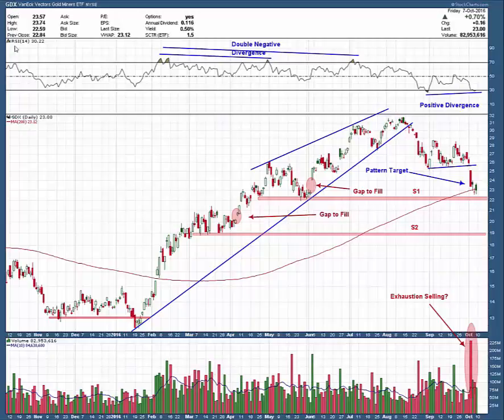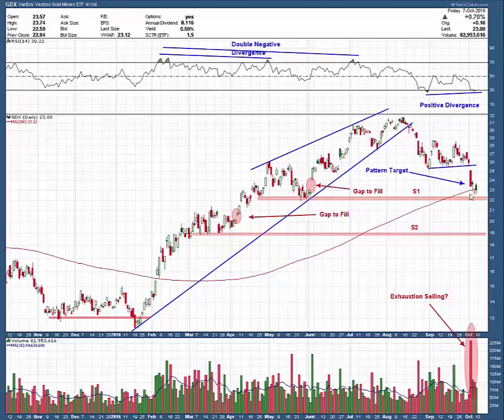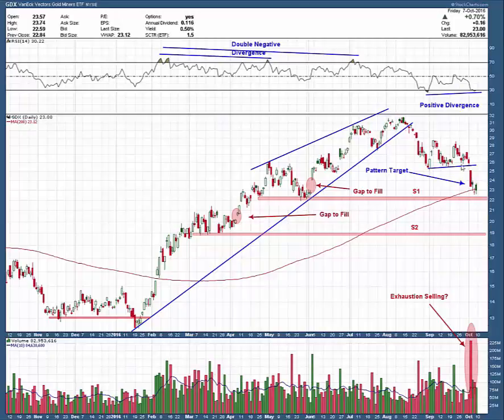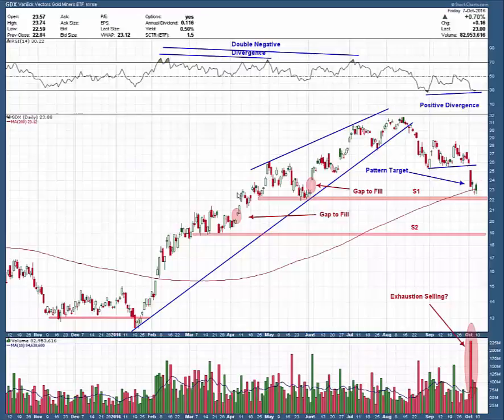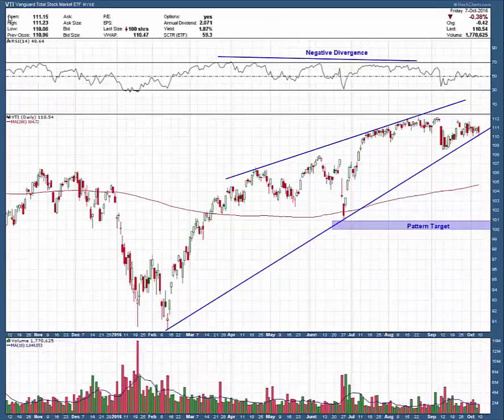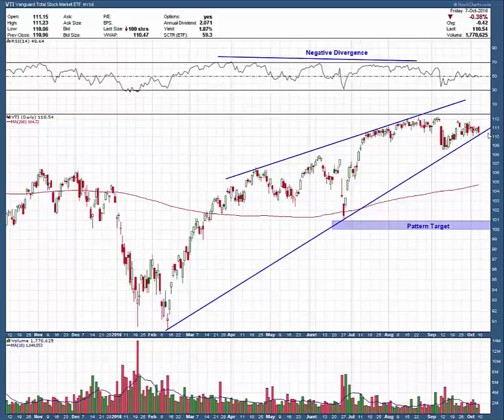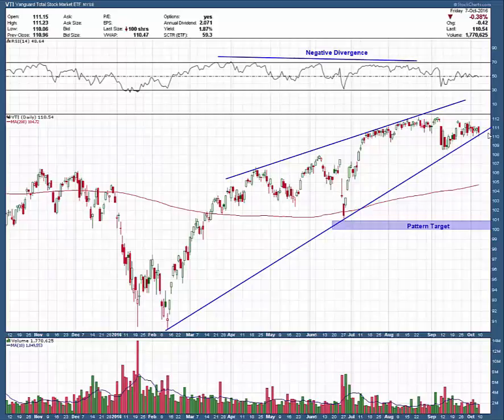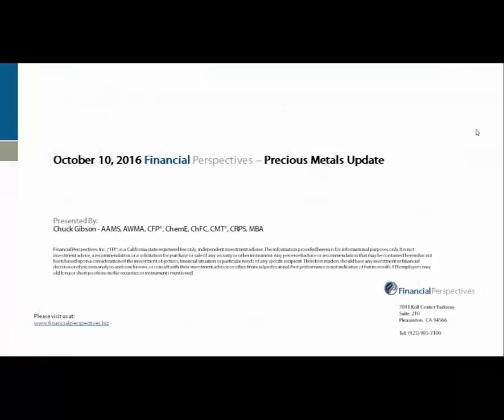10 10 16 PM video +